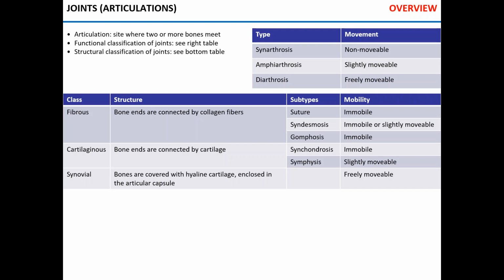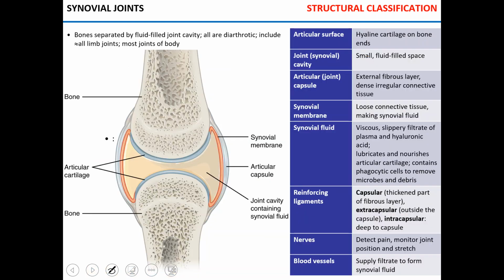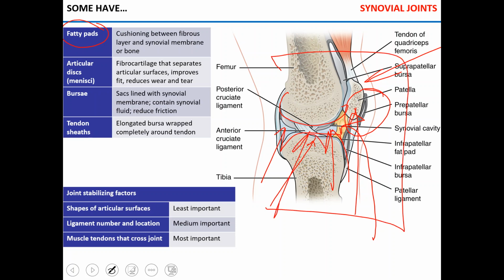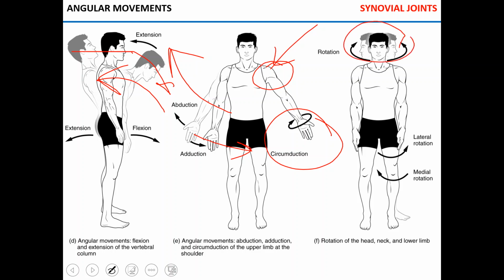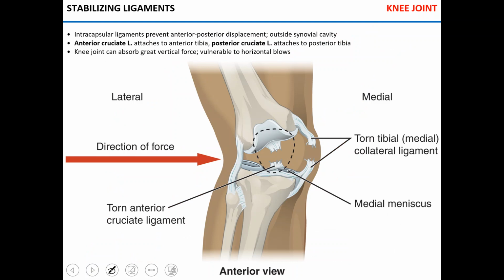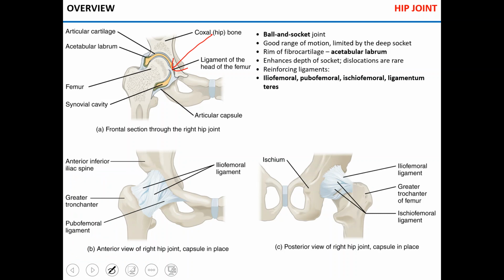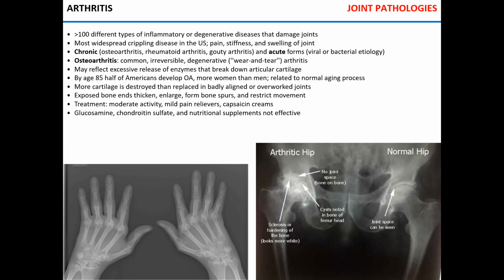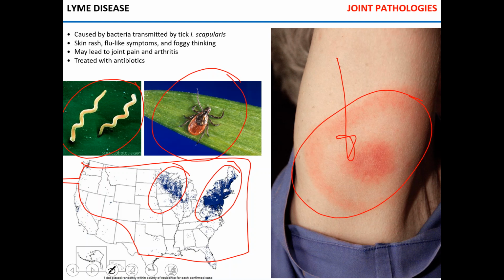Joints - Spring 2020